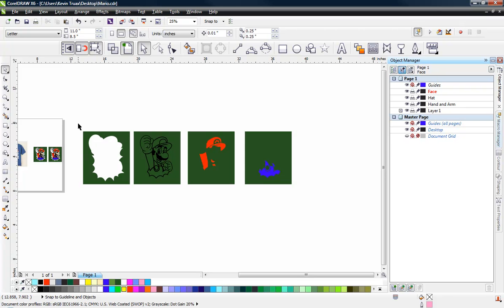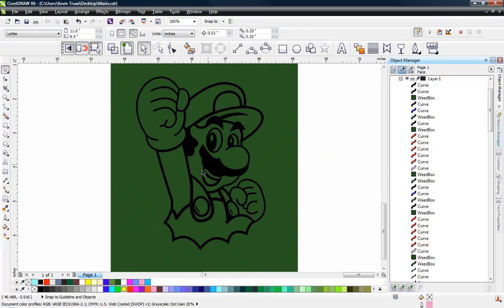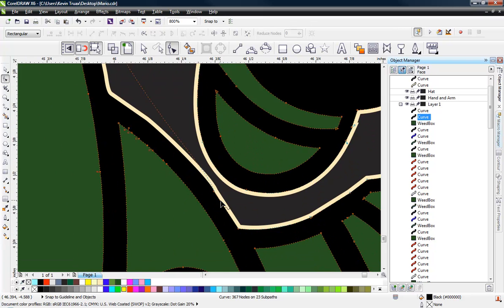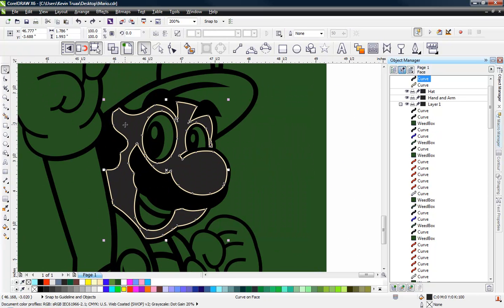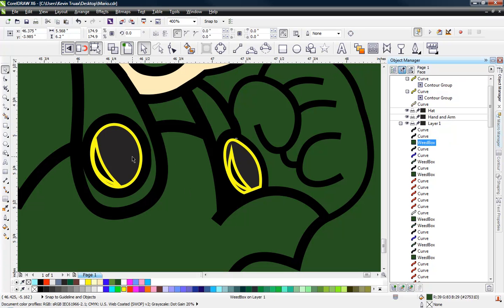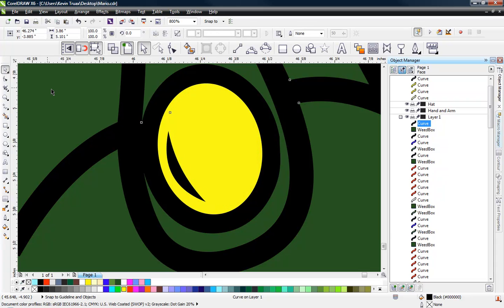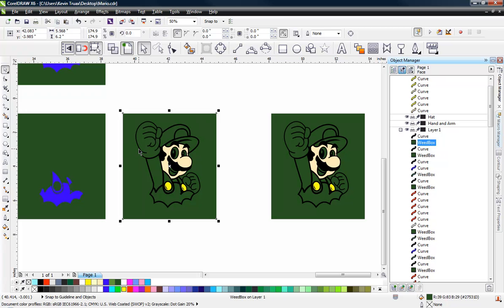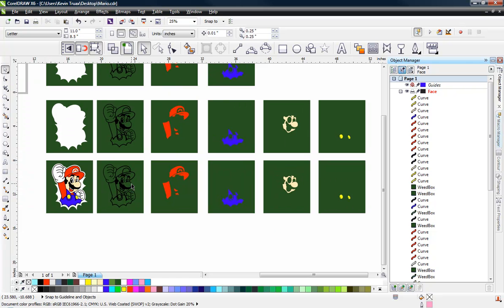Easy Stone Templates - Making Mario Part 3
In this video we show you how to make a few last minute changes that were requested by my friend. So I decided to make these changes a teachable moment because we all know customers are coming to us at the last minute for changes all the time so it's good to know how to handle those changes when they are asked for.